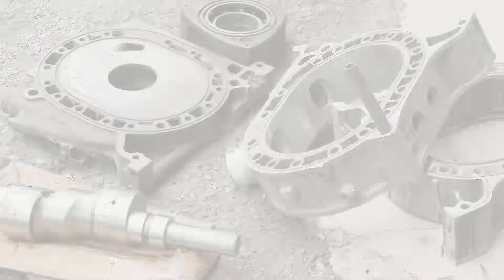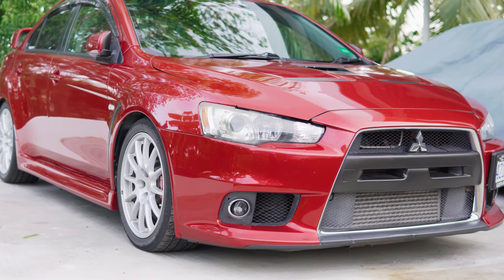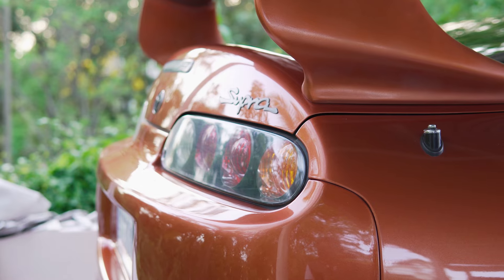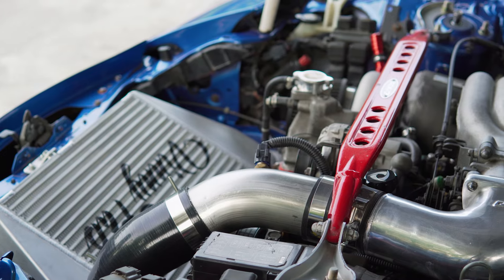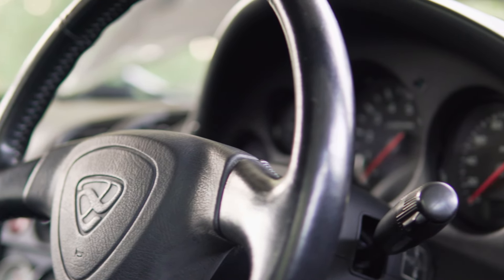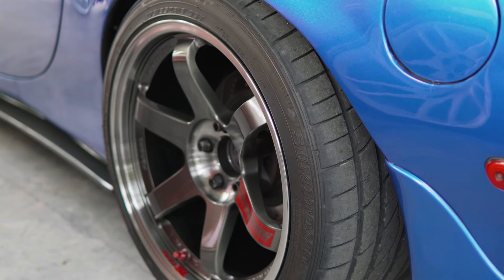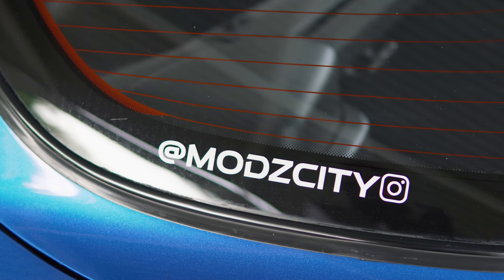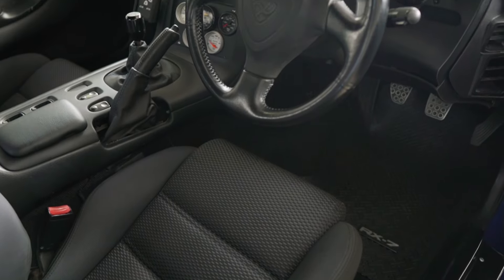Pavement Chronicles: S01E01 - Modzcity Mayhem: RX-7, Supra, Evo X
Pavement Chronicles kicks off! 🇯🇲 We head to Kingston to meet Martin from Modzcity and explore his epic collection: Mazda RX-7, Supra, Evo X!